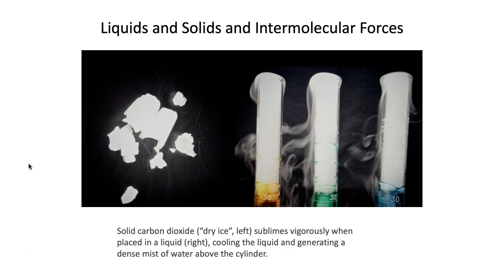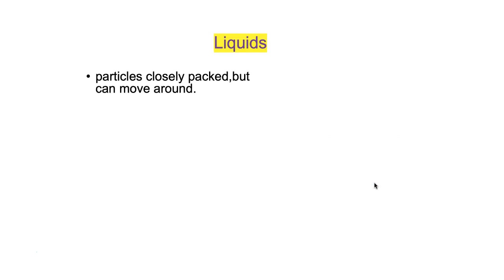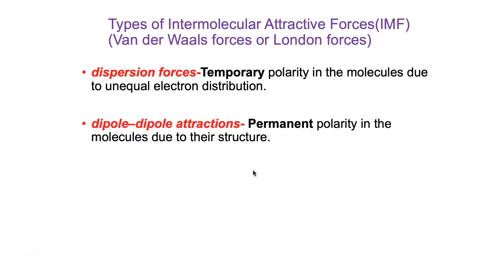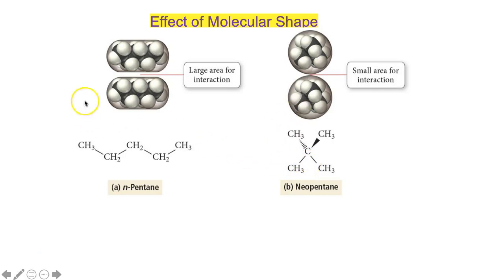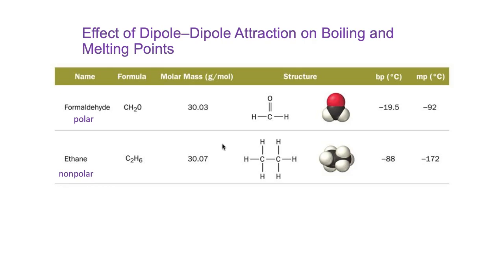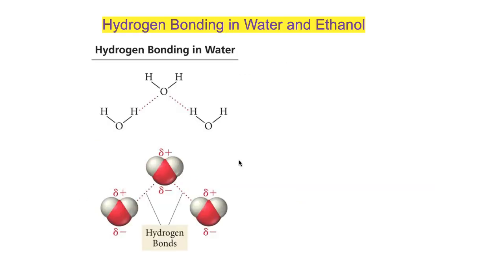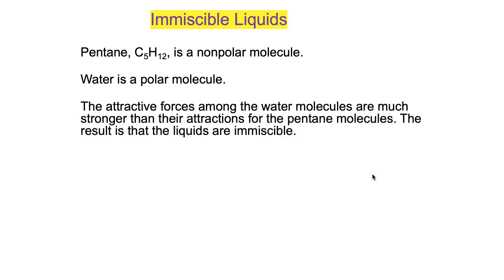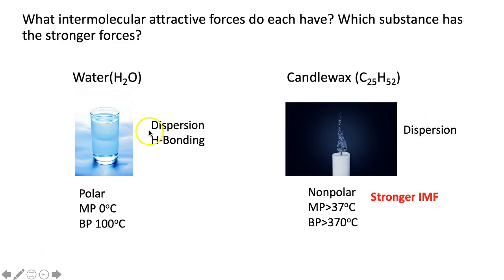Liquids and Solids part 1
A comparison of the intermolecular attractive forces in liquids and solids that determine physical properties such as melting and boiling points and solubility.